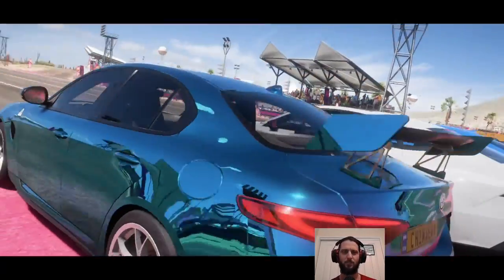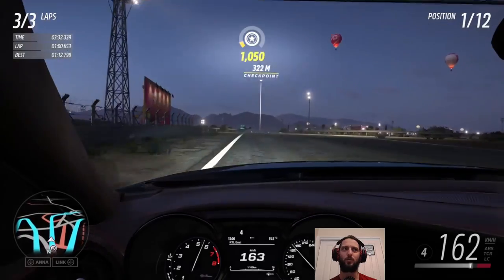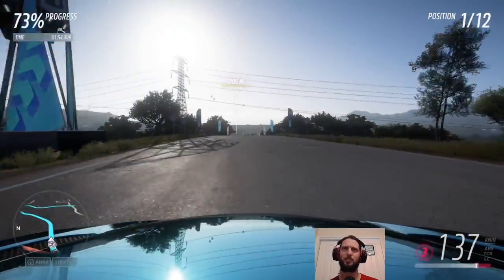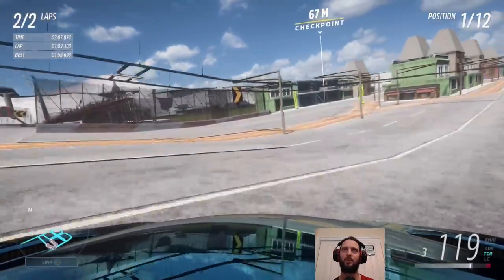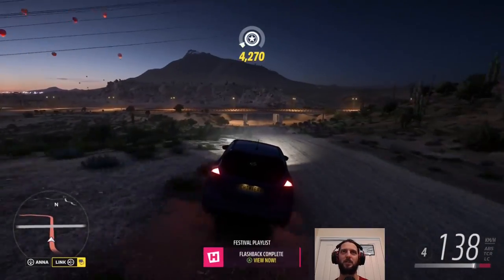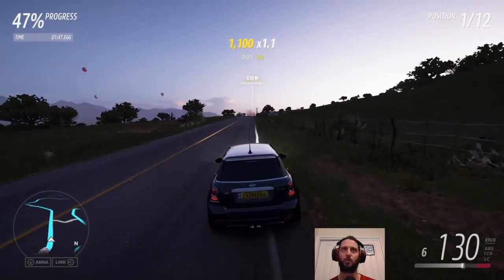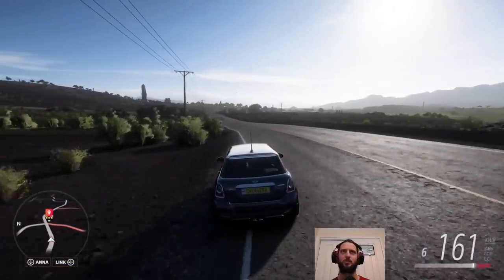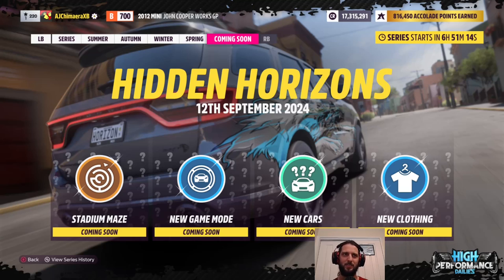Focus Time - Forza Horizon 5 High Performance Dailies Hot Season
Sneaking in some more races in our Alfa Romeo, before we showcase the Test Track to kit out our Super Hot Hatch. In essence the Test Track lets you treat the whole game map as a playground, to try out upgrades and tuning in any of your owned cars without having to pay for them. When you exit, you have the option to purchase and install them like normal.